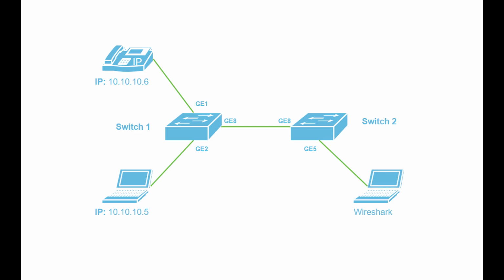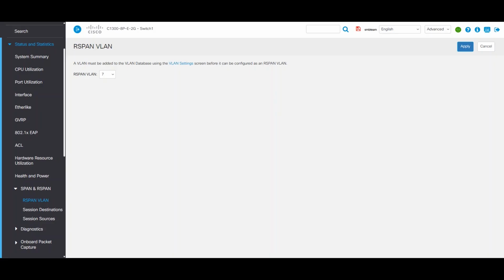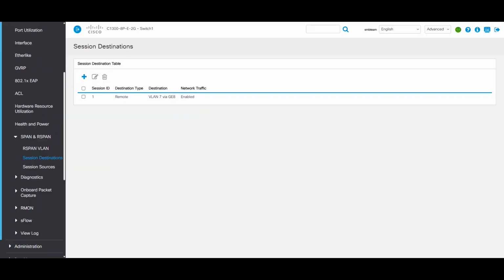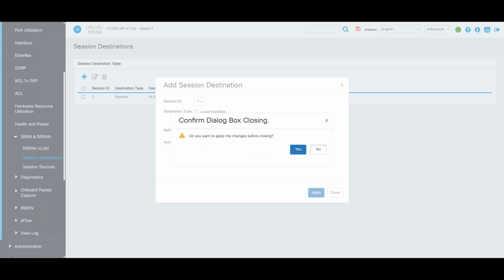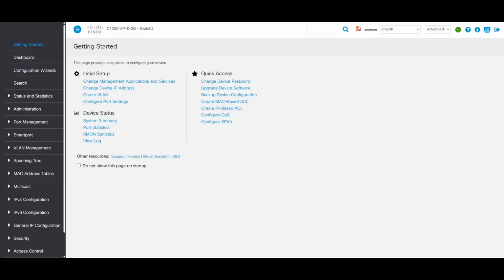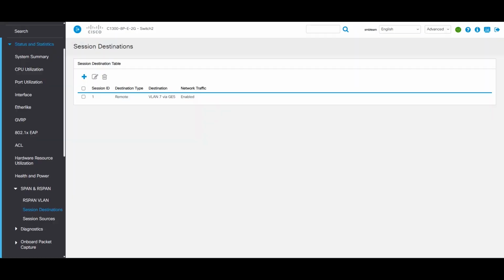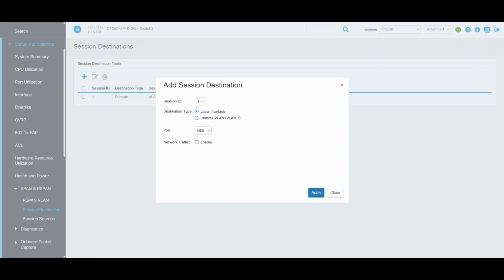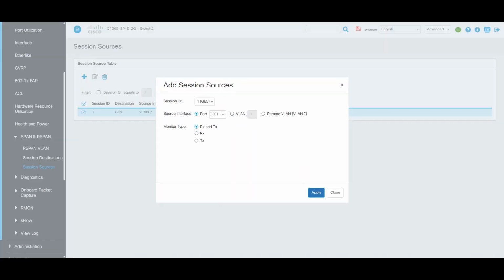Cisco Tech Talk: RSPAN on Catalyst 1300 Switch via GUI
Need to troubleshoot network traffic on a switch that isn't directly connected to your monitoring device? Remote Switched Port Analyzer (R-SPAN) allows you to mirror traffic from a source port or VLAN on one switch and transport it across your network to a destination switch where your analyzer is connected.

In this episode of Cisco Tech Talk, we demonstrate how to configure R-SPAN on Cisco Catalyst 1300 series switches using the web-based Graphical User Interface (GUI). We guide you through the entire setup—from creating a dedicated R-SPAN VLAN and marking it for mirrored traffic to configuring source and destination sessions. Learn how to gain visibility into your network traffic safely and efficiently without moving hardware or disrupting your operations.

What You Will Learn in This Video:

-The concept of R-SPAN and how it uses a dedicated VLAN to transport mirrored traffic across switches.
-How to create and mark a VLAN as an "R-SPAN VLAN" in the GUI.
-The importance of excluding the R-SPAN VLAN from trunk links to ensure correct operation.
-How to configure "Session Destinations" and "Session Sources" using matching Session IDs.
-How to enable "Network Traffic" on destination ports to ensure normal operations continue alongside traffic mirroring.
-Best practices for verifying your R-SPAN setup using packet capture tools like Wireshark.